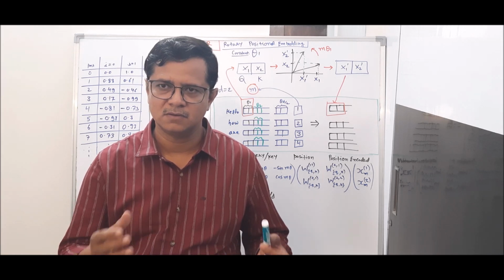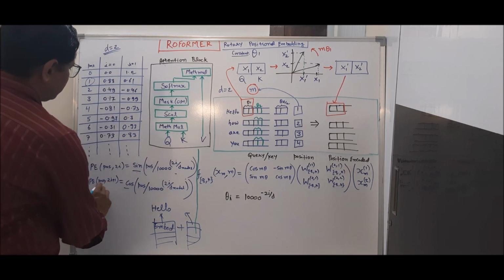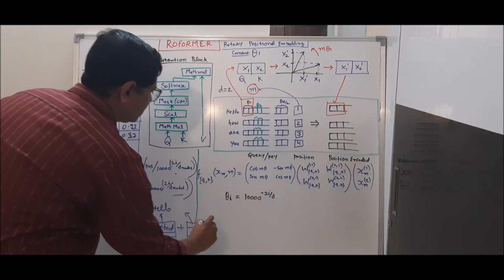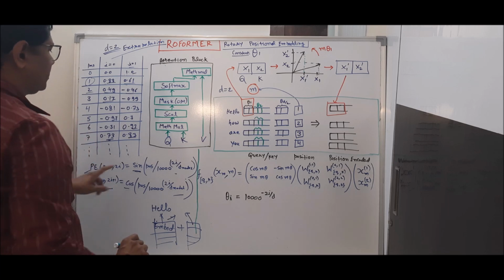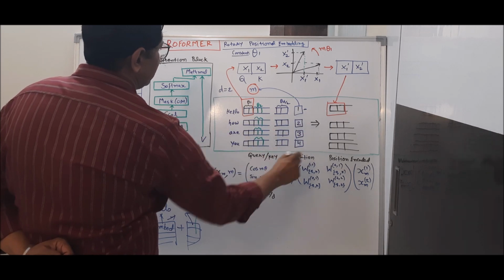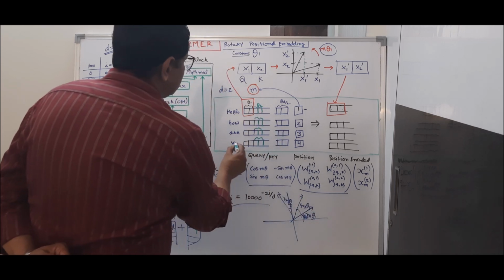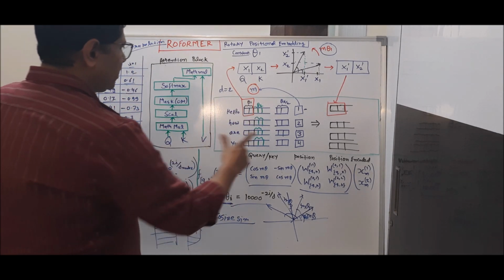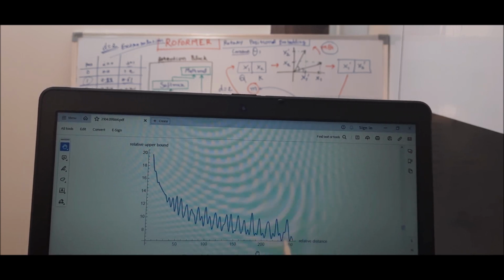Use of Long Text Sequences with LLM’s Trained on Shorter Part-3 RoFormer-Rotary Positional Embedding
Contains.
Key issues with the traditional Positional Encoding.
RoFormer Algorithm.
Future Research direction
References.
1. Su, Jianlin, Murtadha Ahmed, Yu Lu, Shengfeng Pan, Wen Bo, and Yunfeng Liu. "Roformer: Enhanced transformer with rotary position embedding." Neurocomputing 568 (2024): 127063.
2. Press, Ofir, Noah A. Smith, and Mike Lewis. "Train short, test long: Attention with linear biases enables input length extrapolation." arXiv preprint arXiv:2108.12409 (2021).
3. Vaswani, Ashish, Noam Shazeer, Niki Parmar, Jakob Uszkoreit, Llion Jones, Aidan N. Gomez, Łukasz Kaiser, and Illia Polosukhin. "Attention is all you need." Advances in neural information processing systems 30 (2017).